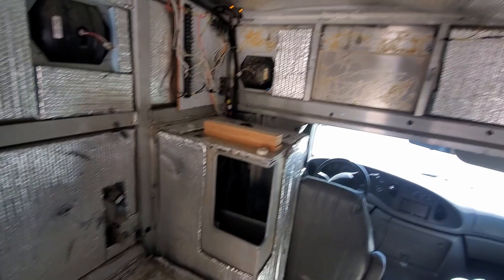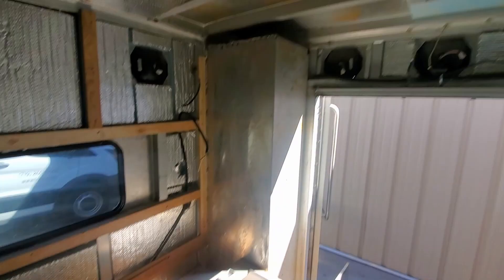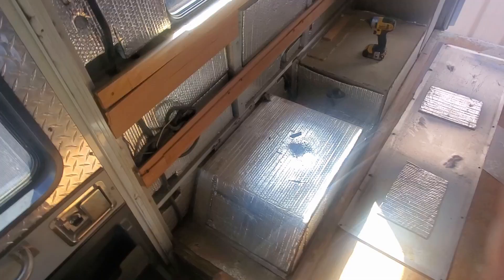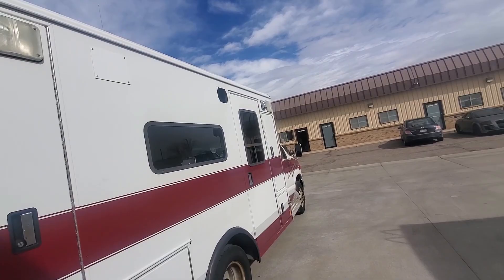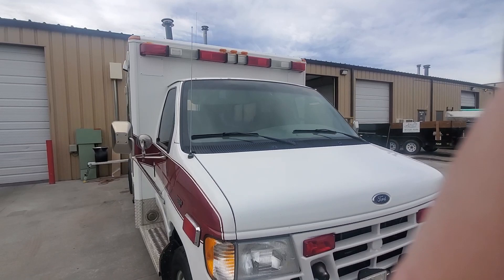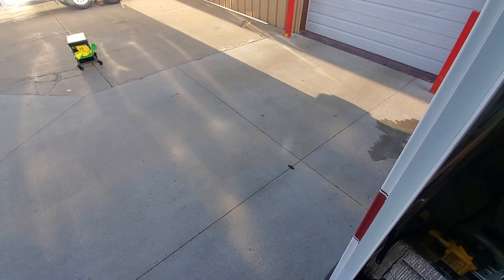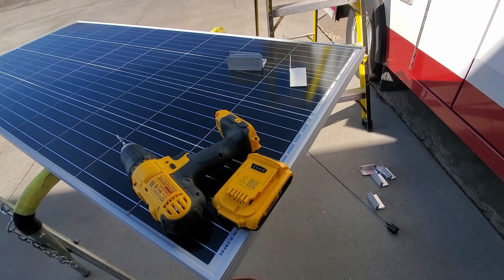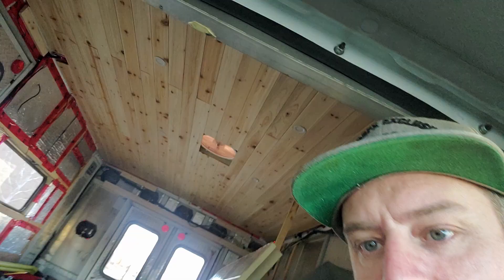AMBULANCE TO RV BUILD. FINAL DEMO AND CEILING INSTALLED!!!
in this one we finish the demo on the tiny home. we get the solar panels, fan and ceiling installed and its nearly time to start building out the inside.